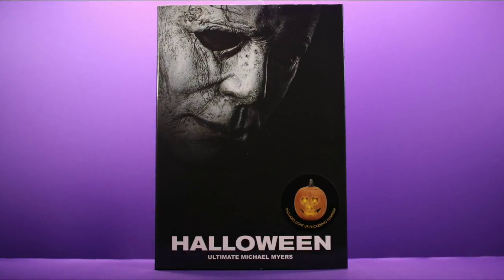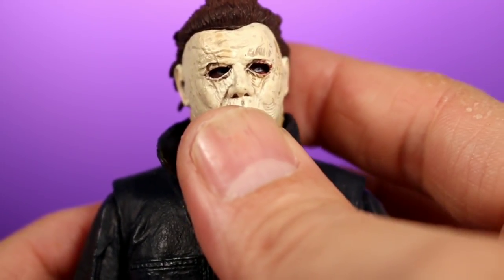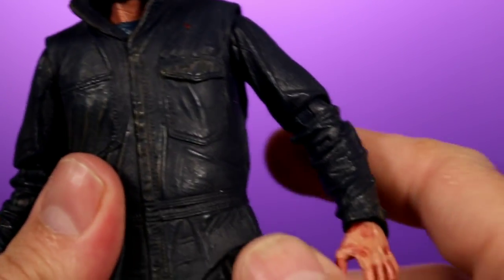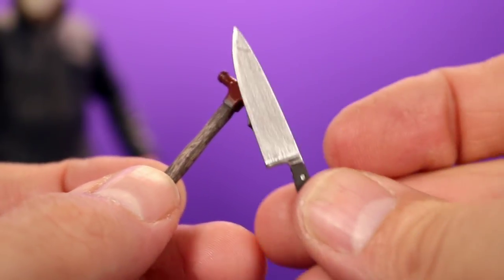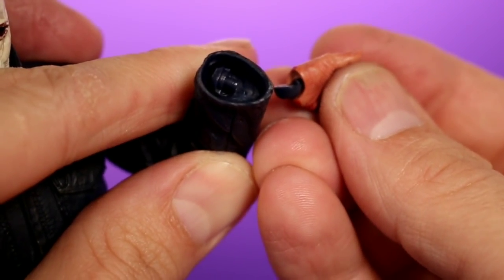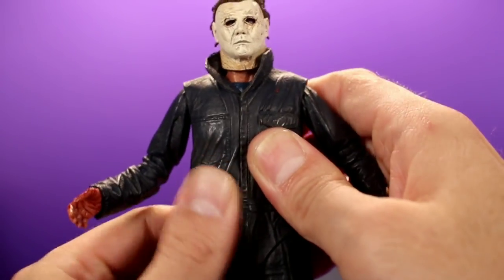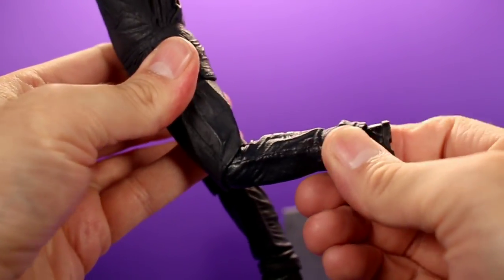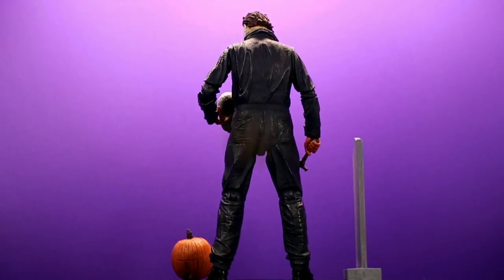NECA Halloween Ultimate Michael Myers Action Figure Review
Checkout Toy News International!

Recorded on a Cannon T6i, get

Logo done by Richard Johnson

Peace!